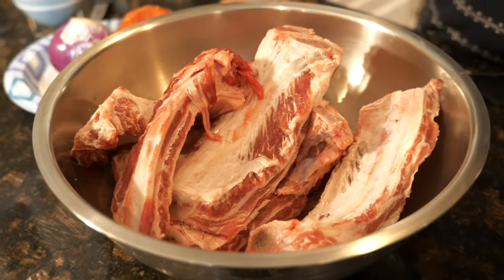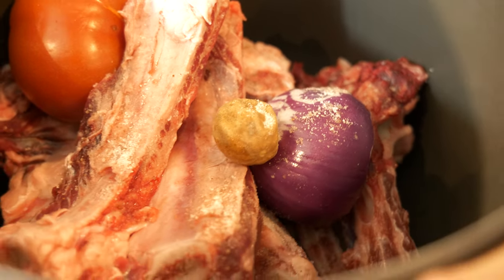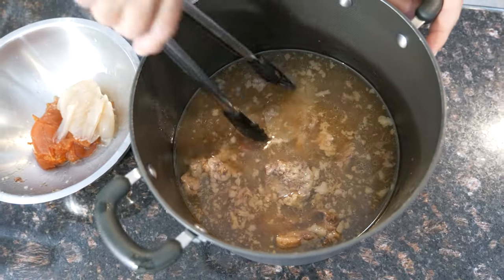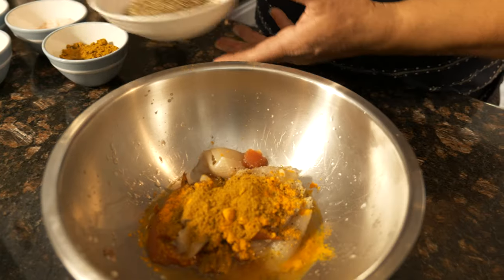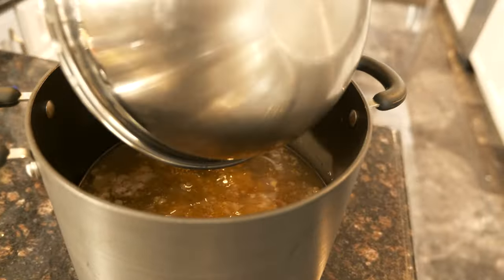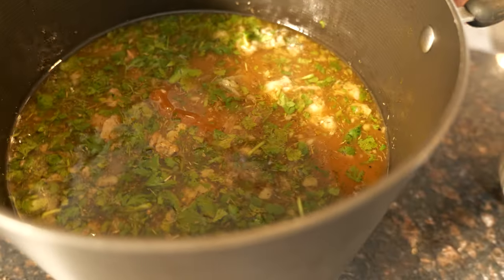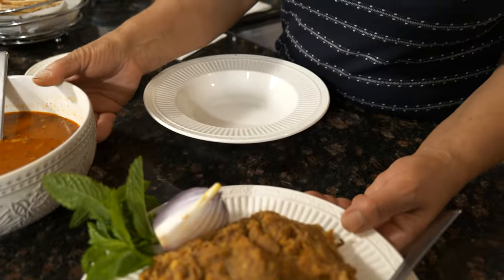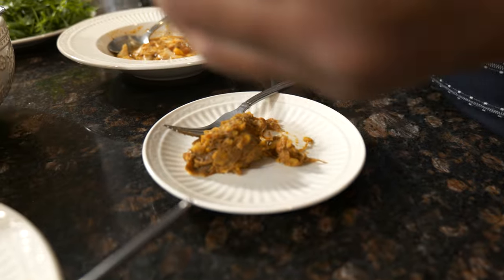Abgoosht Beef Broth soup with Mashed Meat and Potato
Abgoosht Beef soup with mashed Meat and Potato

Abghoost,Beef Stew,Beef soup,Mashed meat,meat and potatos,persian food,armenian food